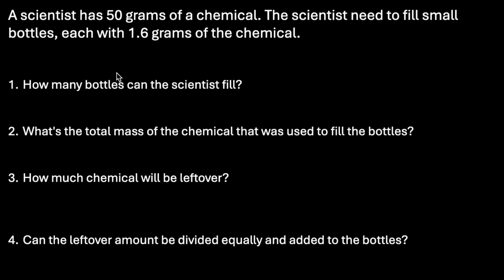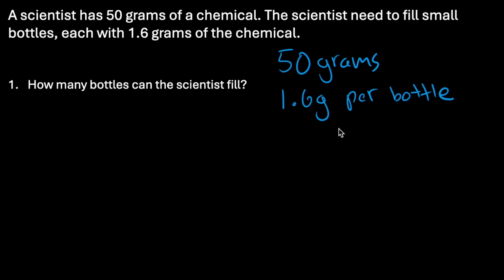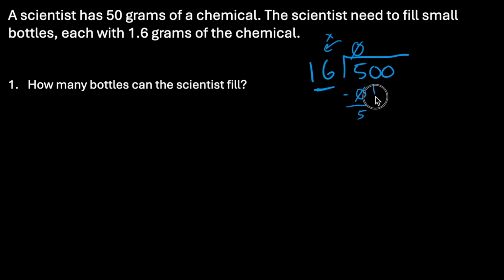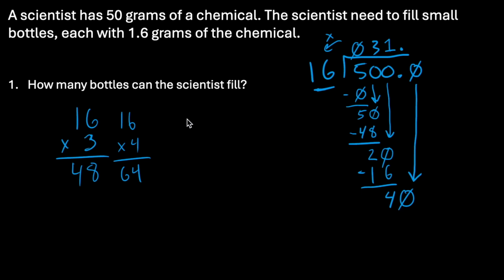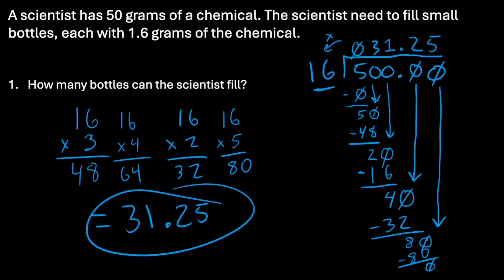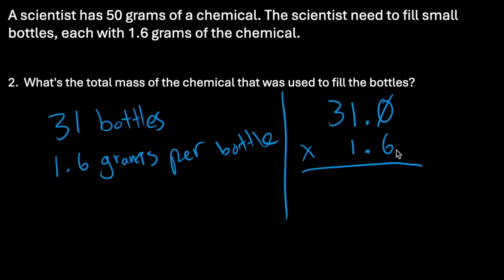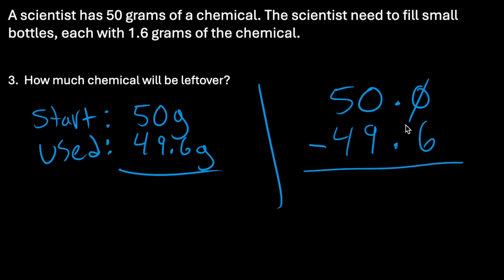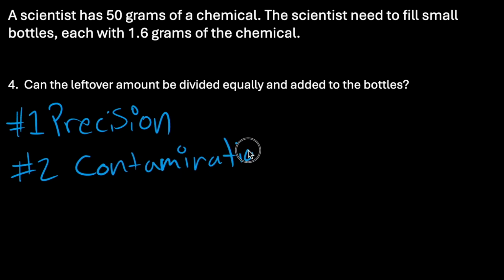Division Basics Explained! (Quotient, Dividend, Divisor & Decimal Remainders)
Ready to finally understand division? This video is your complete guide to the basics of division, including how to calculate the quotient, what the dividend and divisor are, and how to get accurate decimal remainders. Perfect for beginners or anyone needing a clear, foundational understanding of division concepts!

In this math tutorial, you'll learn:

What are the key terms in division (quotient, dividend, divisor)?
How to perform basic division operations.
Understanding and calculating remainders.
The process of extending division to find decimal remainders.
Clear, step-by-step examples to follow along.
I hope this video helps you achieve your math goals.